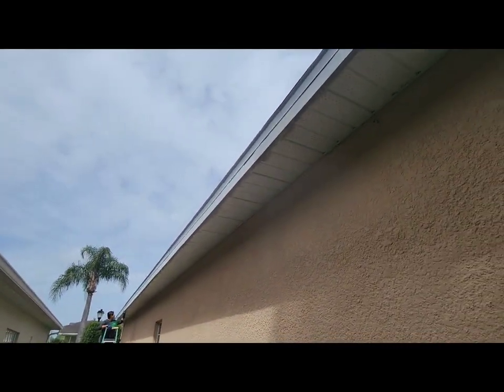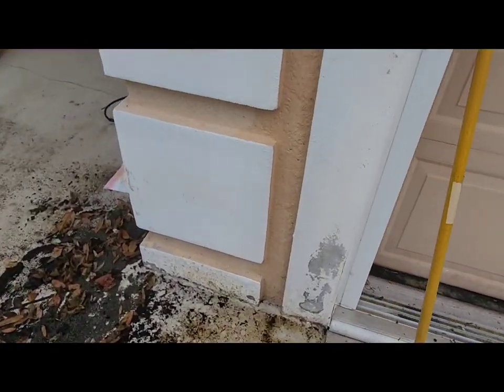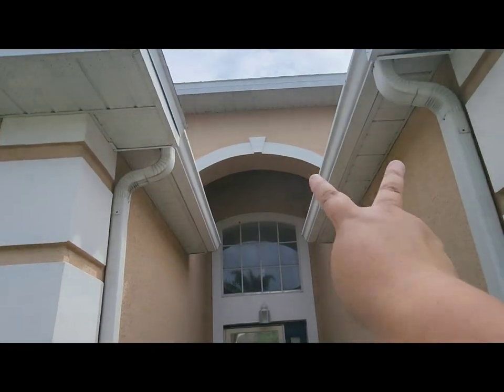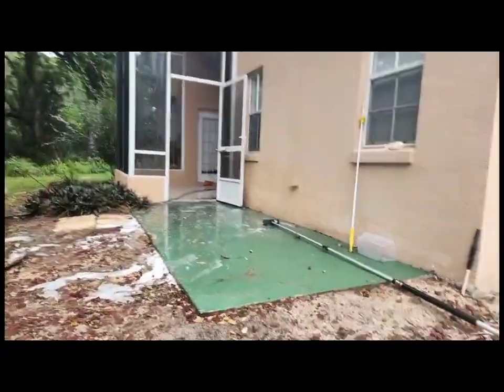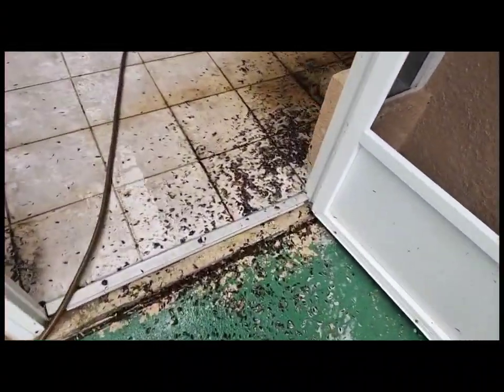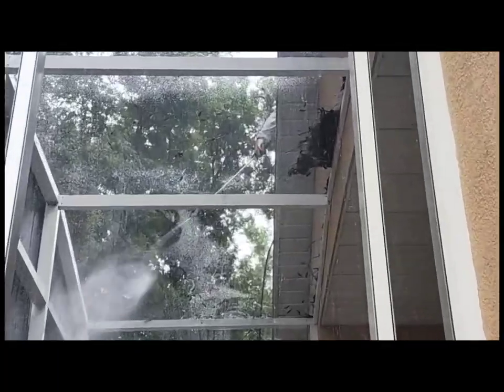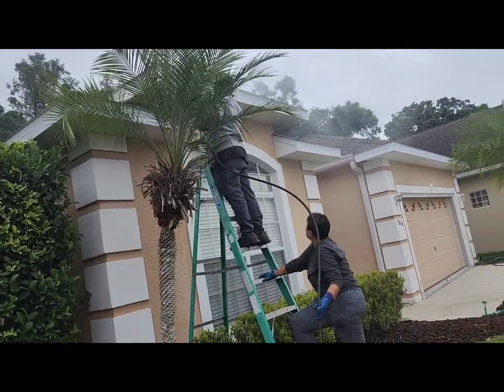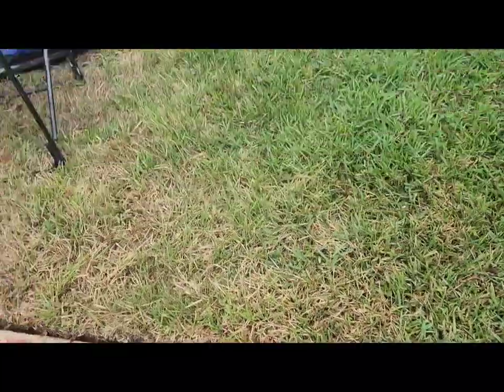Some Gutter, Fasia board, soffits and back patio Cleaning